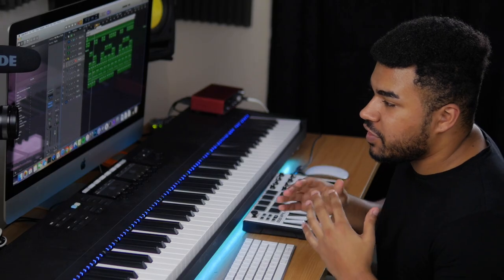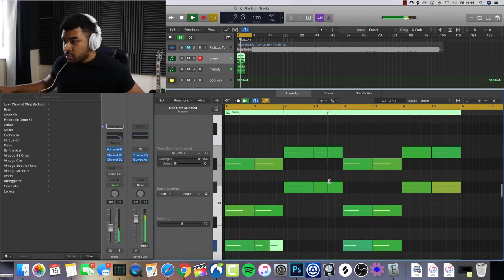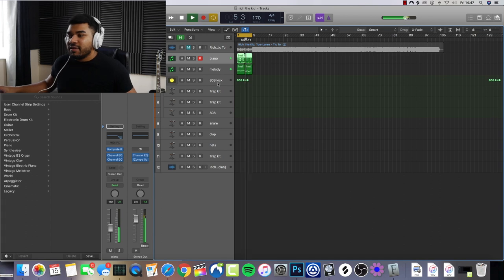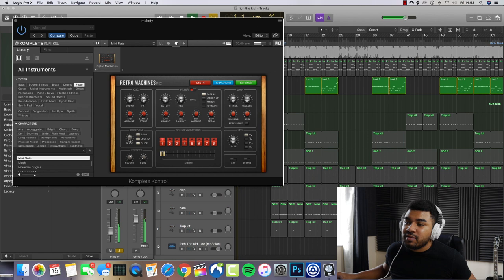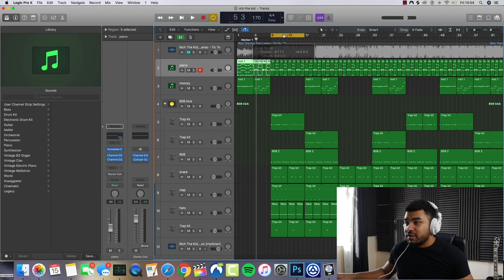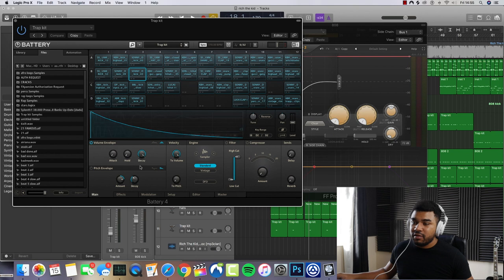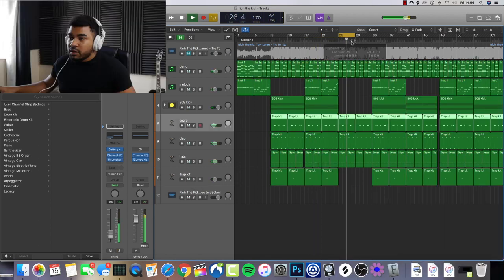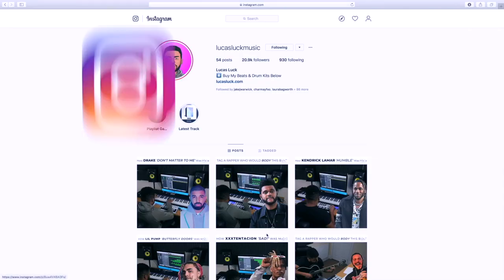Remaking: Rich The Kid, Tory Lanez - Tic Toc